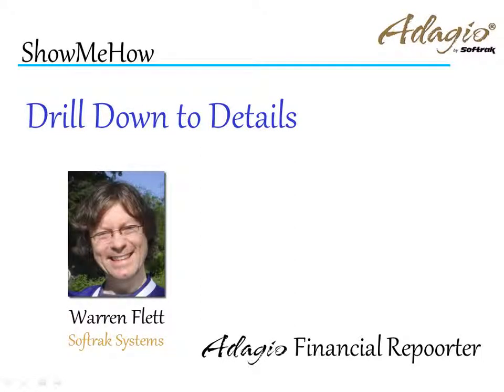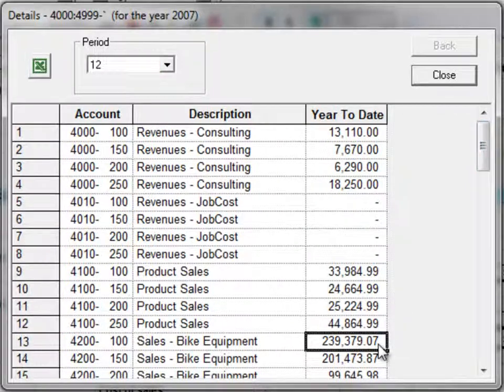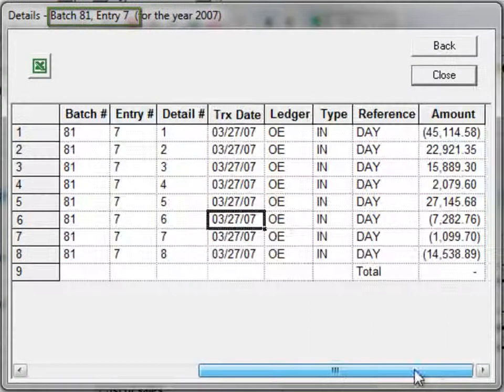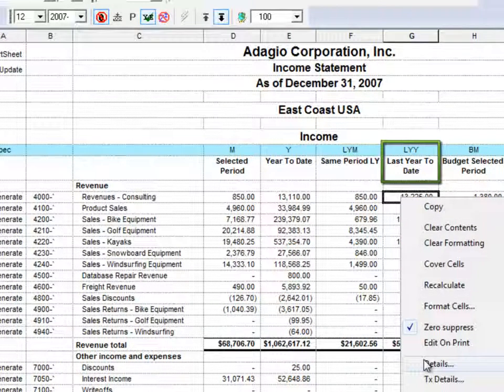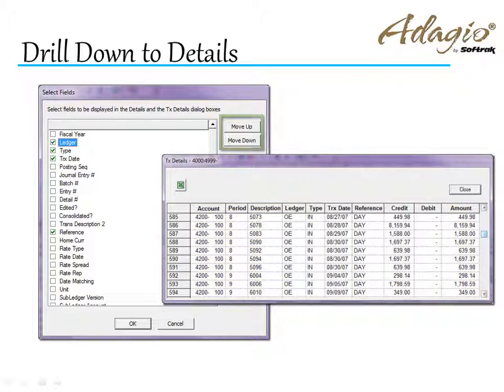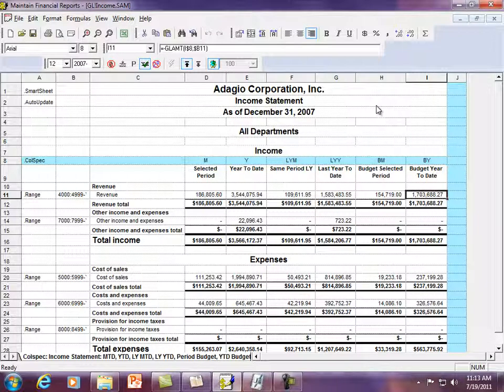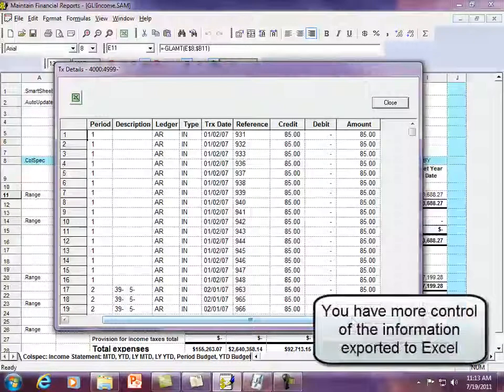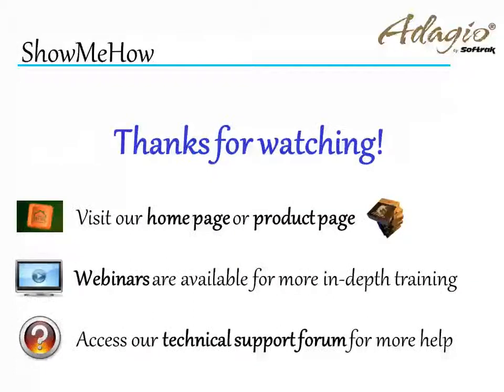Adagio Financial Reporter - Drill Down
Display the posted transaction details for amounts in Adagio Financial Reports, including exporting to Excel for analysis